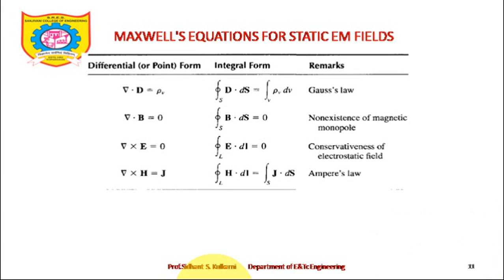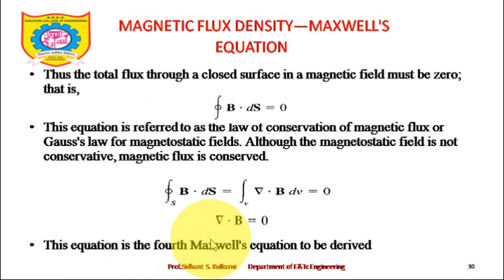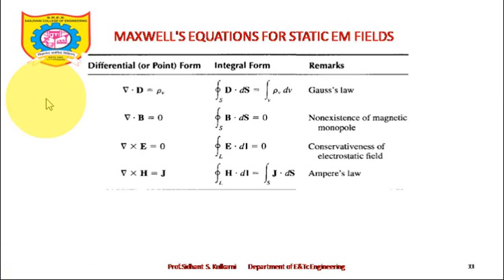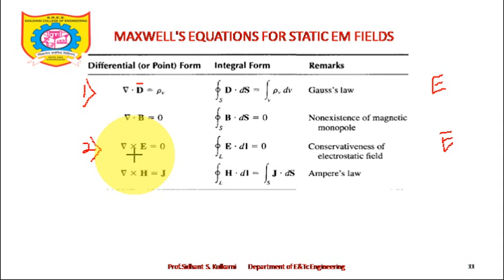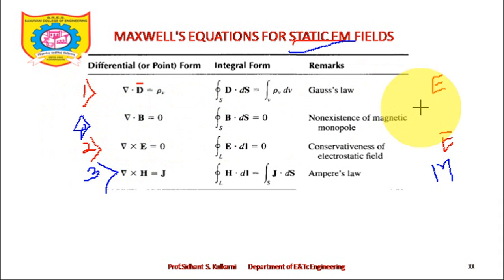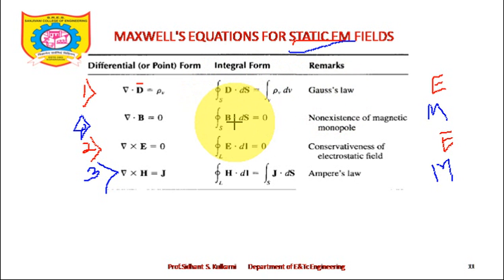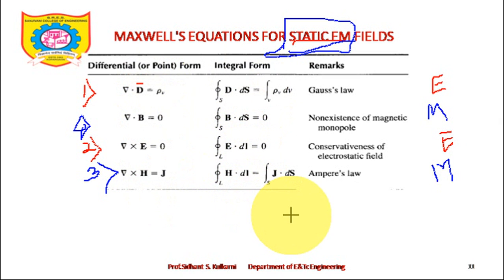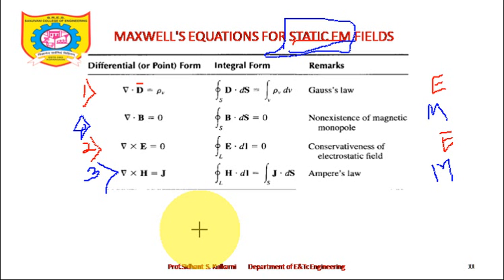Unit 3 Lecture 7 Maxwells equation for static EM field